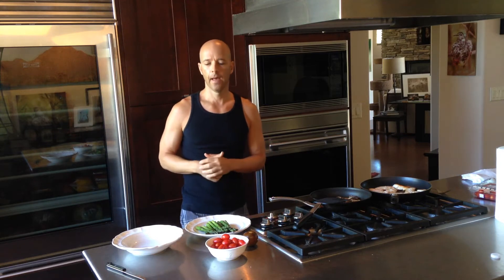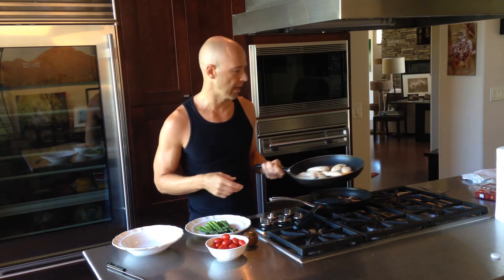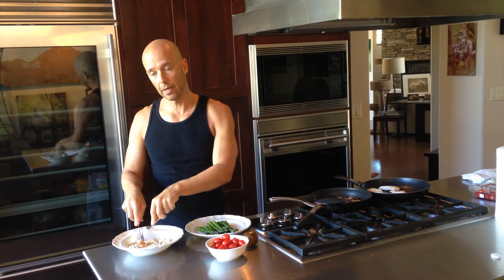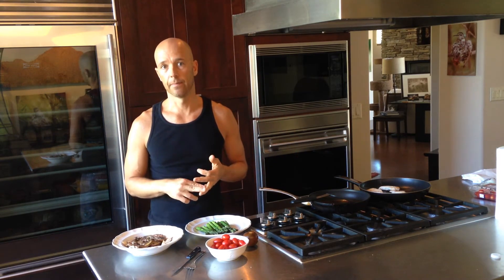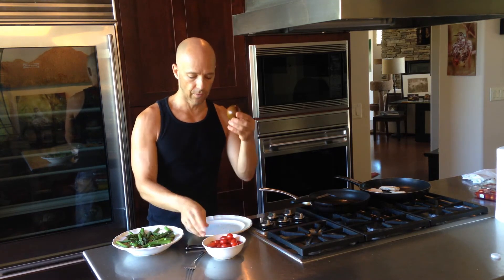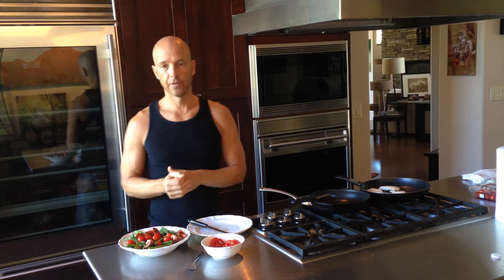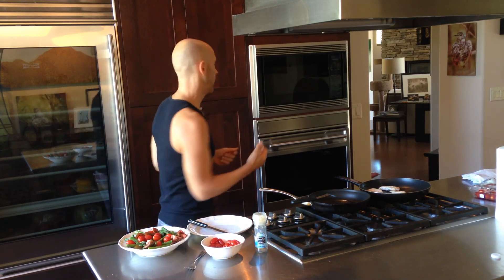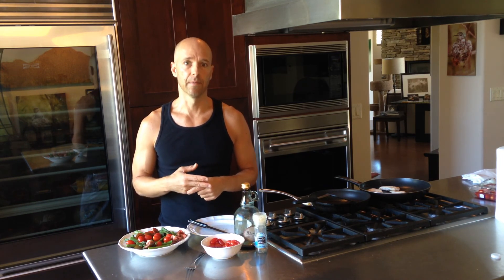Paleo lunch dinner preparation.